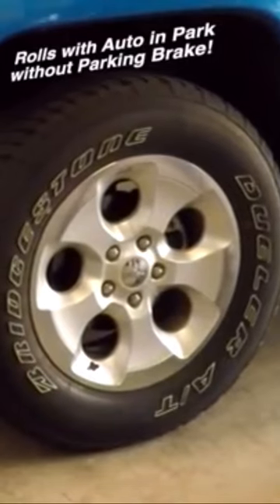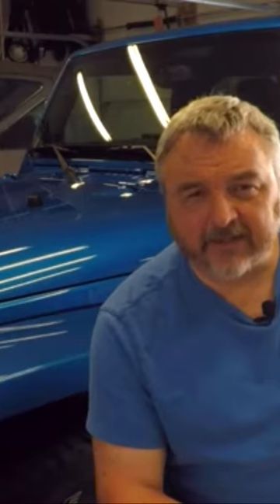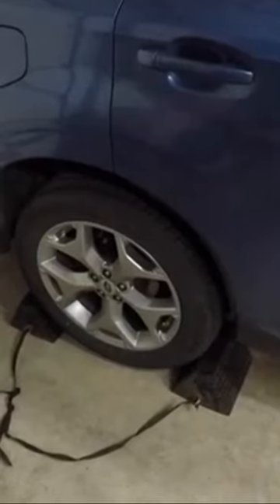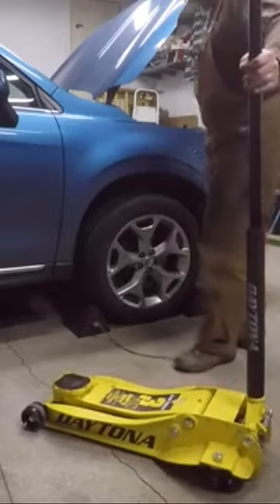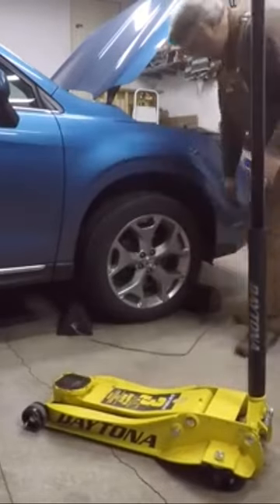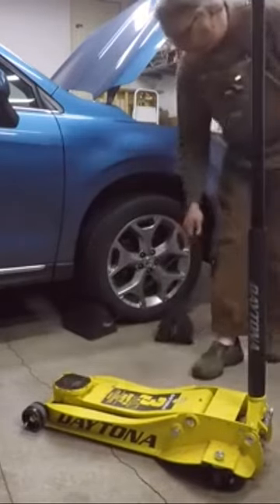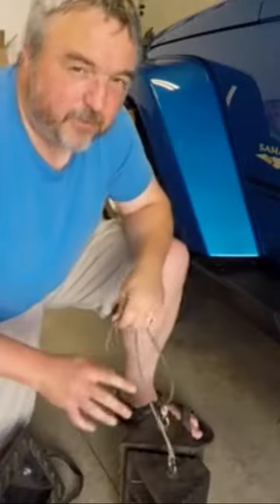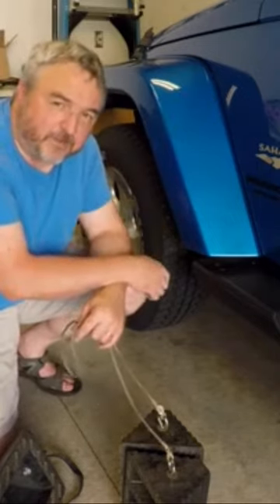Got Chocks?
How to rotate tires using the spare on my Jeep Wrangler Unlimited JK / JKU or any SUV or truck with full-size spare tire using Harbor Freight Wheel Chocks, Daytona Floor Jack and Kobalt Impact Wrench.
In this video, I show my "Tools of Independence" which are the basic car maintenance tools I use for tire rotations including the spare tire on my Jeep Wrangler JK Unlimited JKU (4-door JK).  My Kobalt 24v Max Brushless 1/2-inch impact wrench continues to provide me with the power I need to remove lug nuts on my Jeep JK, Jeep LJ and Jeep KJ (2005 Jeep Liberty), and Subaru Forester without having to muscle them off using a regular tire iron.  I go through my process of rotating 4x4 tires with full-size spare tire and also talk about all-wheel drive wheel rotations on my Subaru Forester.  My Kobalt 24v brushless impact has worked great for over three years now and I'm really pleased with it's value for the money.  The TEKTON impact sockets are affordable and well-made.  The Harbor Freight wheel chocks securely lock my vehicle wheels from moving when lifting up the other tires using the Harbor Freight Daytona 3-ton floor jack.  Learning to maintain my vehicles has not only saved me money but has provided me with endless learning on what Works in Real Life.
Kobalt 24v Brushless Impact Wrench Review In-Use 650 ft-lbs Removing Wheel Lug Nuts Rusty Axle Parts
RYOBI 2000 PSI Electric Pressure Washer 1 Year Review Saves Water Mix Car Wash As Detergent Fluid
Harbor Freight Daytona 3 Ton Floor Jack Real DIY Use Review with Pittsburgh 6 Ton Jack Stands
Tool Links:
Kobalt 24-Volt Max Brushless Impact Wrench:
TEKTON 1/2" Impact Metric Sockets (often on-sale at Meijer):
Kobalt 24v Max LED Worklight:
Kobalt 4-Tool 24-volt Max Brushless Power Tool Combo Kit:
Husky 1/2 in. Drive Torque Wrench (not my exact model but appears to be an updated version listed as 50 ft./lbs. to 250 ft./lbs. whereas mine is 20-250 ft-lbs):
Porter-Cable 6 Gal. 150 PSI Portable Electric Air Compressor & Brad Nailer Combo Kit (I've had mine for about 20 years which included a finish nailer instead of brad nailer and the compressor housing has slightly changed but appears to be the updated version):
Harbor Freight Daytona 3 Ton Low Profile Super Duty Rapid Pump Floor Jack: